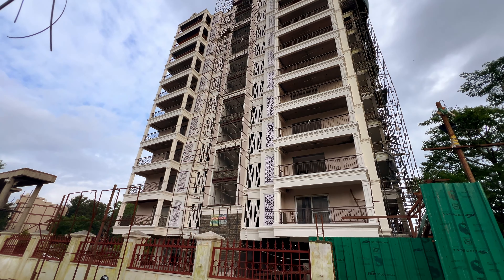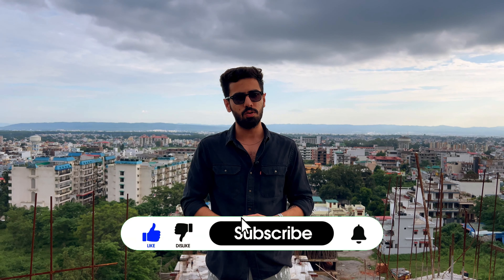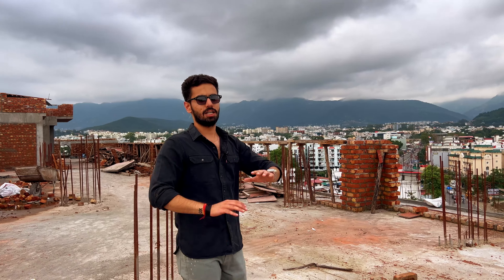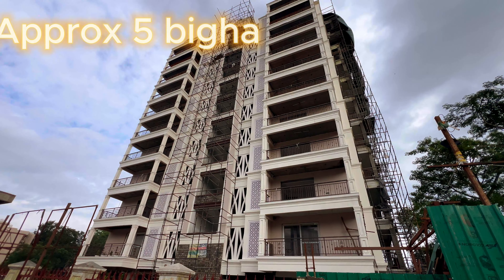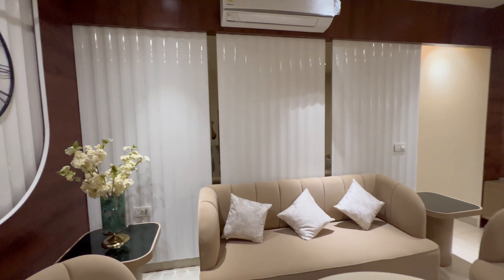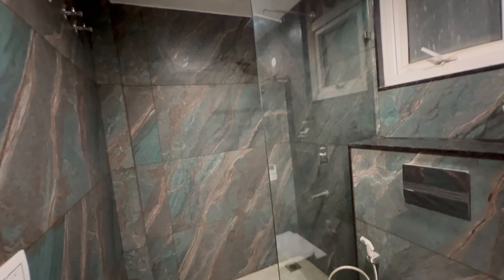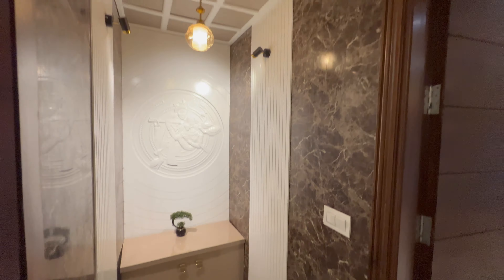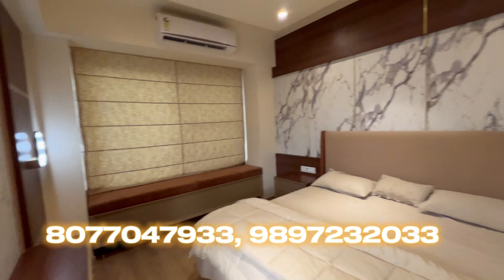3BHK FOR SALE IN DEHRADUN WITH UNLIMITED AMENITIES | HOUSES IN HILL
3BHK Luxury Flats for sale in Dehradun with 0% Commission | Gated Society | Corsica Heights

Discover Luxury in lifestyle at Corsica Heights

Paired with the magnificent views of Dehradun, the residents would get the benefits of living in an urban area but surrounded by tranquility.

- SCENIC VIEWS
- MODERN ARCHITECTURE
- STYLISH, SPACIOUS LIVING SPACE HOUSE ON THE HILLS EXPERIENCE

The Feel of The Hills & The Comfort of an Urban City

📍Located at Sahastradhara Road, Corsica Heights is the perfect gateway to abundant sunlight, fresh air and scenic views.
It offers the ideal living space due to the proximity from major hubs and promotes ideal balance between people and nature.

⛰️At Corsica Heights, you will surrounded by magnificent views of Mussoorie and lush greenery of Sahastradhara..

✅Safety First
Safety Always

- EARTHQUAKE RESISTANCE RCC FRAME STRUCTURE WITH FILLER WALLS
- CCTV SECURITY AND SURVEILLANCE AT MAIN ENTRANCE AND TOWER ENTRANCE
- ANTI SKID CERAMIC TILES
- POWER BACKUP FACILITY

Energy Efficient
With EV
Charging Points

IMPOSING HEIGHTS, EXPANSIVE VIEWS, COOL &AIRY HOMES
DESIGN THAT ALLOWS MORE NATURAL DAYLIGHT IN THE APARTMENTS
REDUCING ENERGY CONSUMPTION.

Unparalleled connectivity with Modern Amenities

- CHILDREN’S PARK 👶
- OPEN GYM 🏋️‍♀️
- SWIMMING POOL 🏊
- MANDIR 🕉️
- CLUB HOUSE 🏡
- JOGGING TRACK 🏃‍♂️
- ROOF TOP GARDEN 🪴

📍SITE MAP

Distance From Major Landmarks (Approx)
Dehradun Railway Station - 7.4 km Airport - 30 km
ISBT - 13 km
Max Hospital - 10 min drive
Pacific Mall - 10 min drive Helipad - 3 km Dalanwala - 6 km

PLANS

2bhk (10 units)
Super Area - 1406 square feet

3bhk (type A)
Super Area - 2222 square feet

3bhk (type B)
Super Area - 2129 square feet

Flats for sale in Dehradun
houses for sale in Dehradun
Properties for sale in Dehradun
Investment in Dehradun